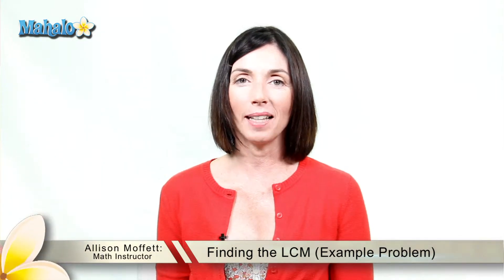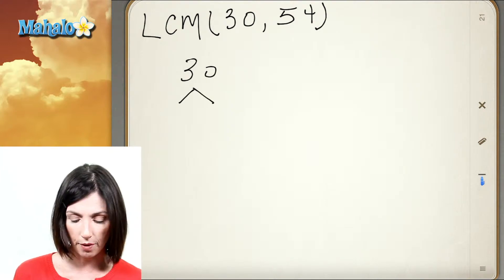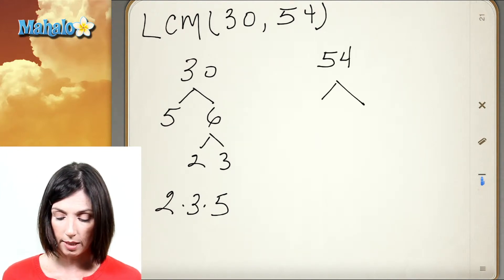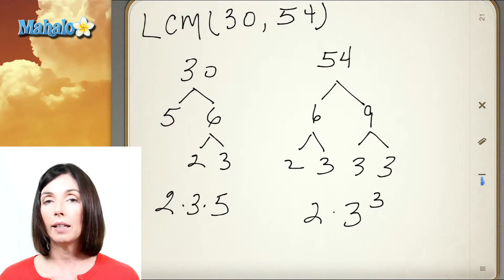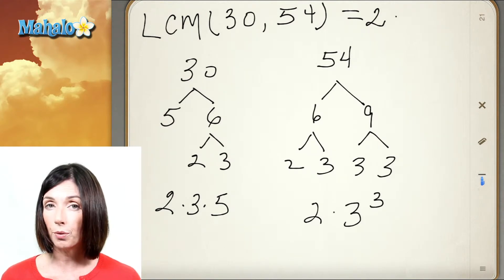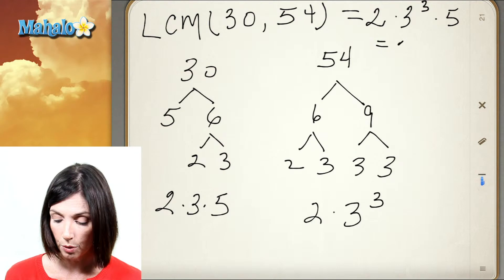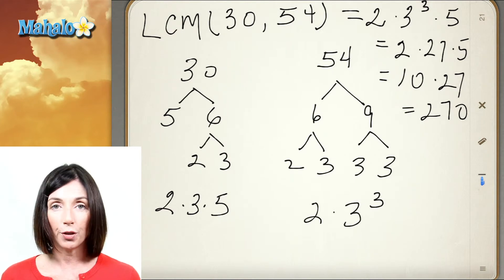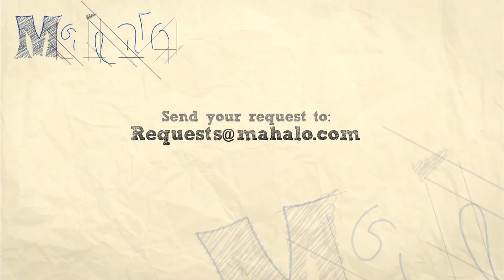Finding the LCM (Example Problem)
Enter Mahalo's online classroom and learn with Allison Moffet as she teaches you how to find the least common multiple (LCM).